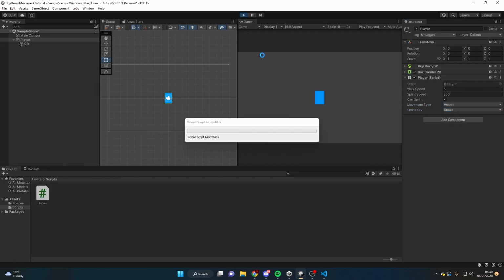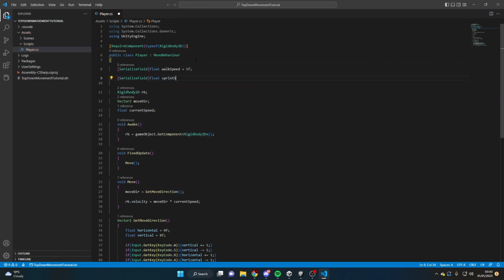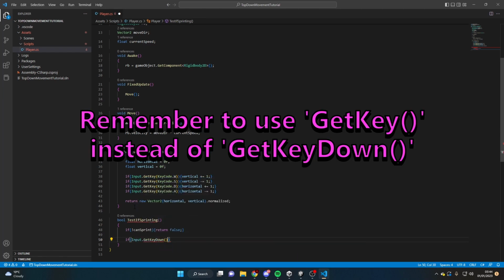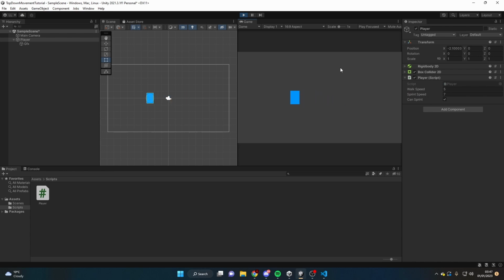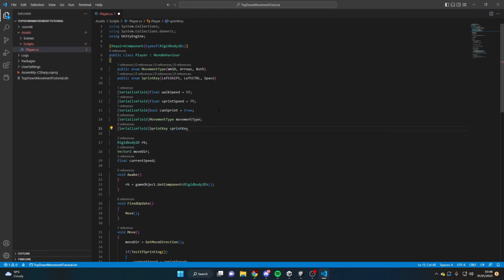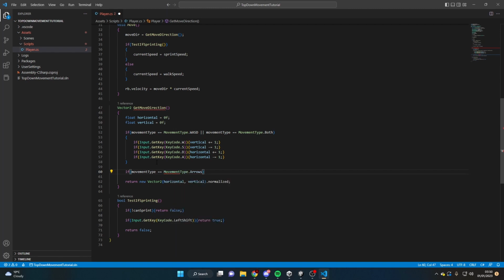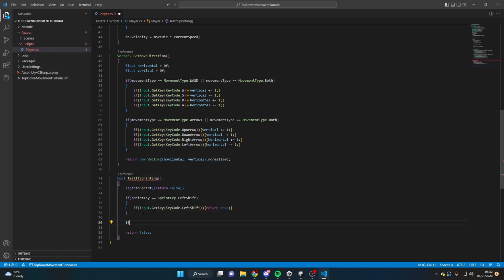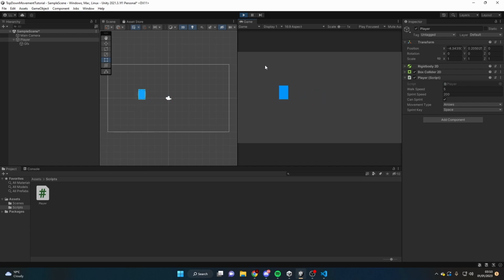SPRINTING in UNITY!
Today's tutorial focuses on adding sprinting to the previously created top-down movement system we made!